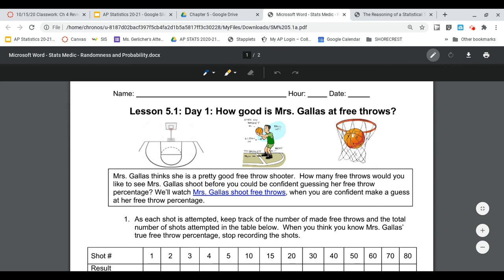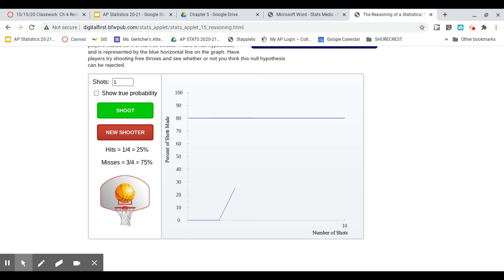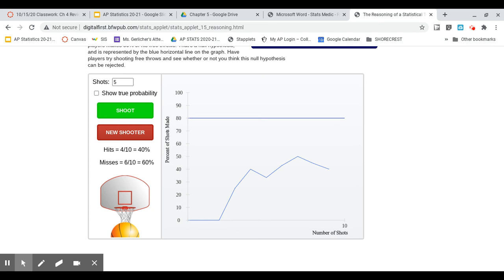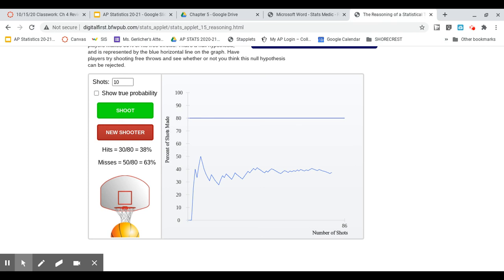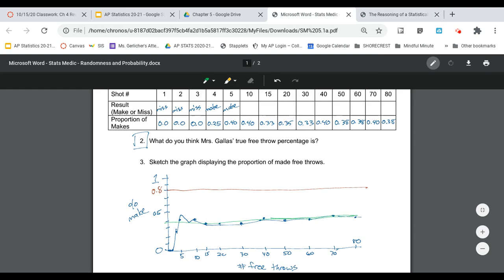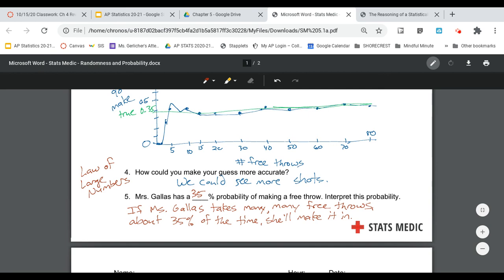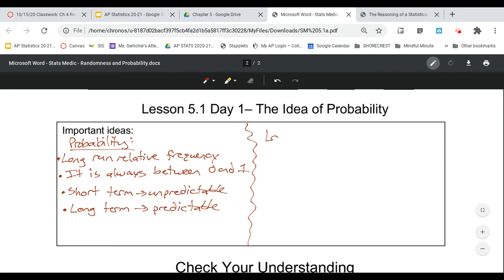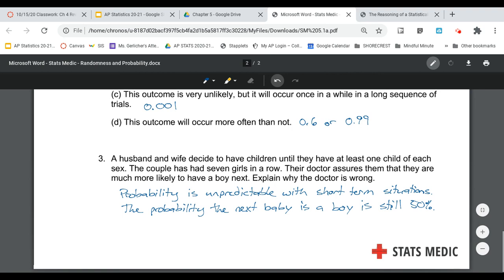5.1a Video Lesson